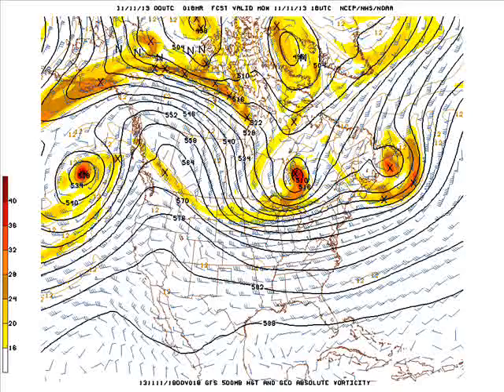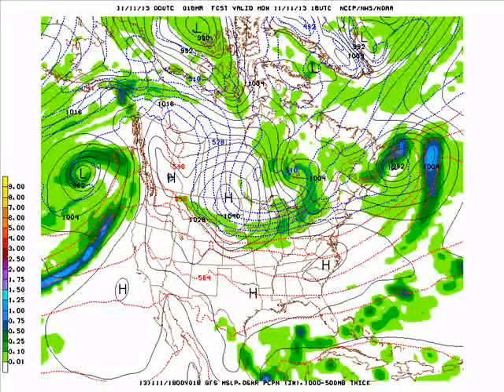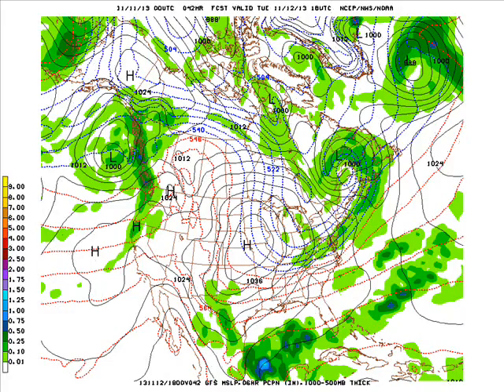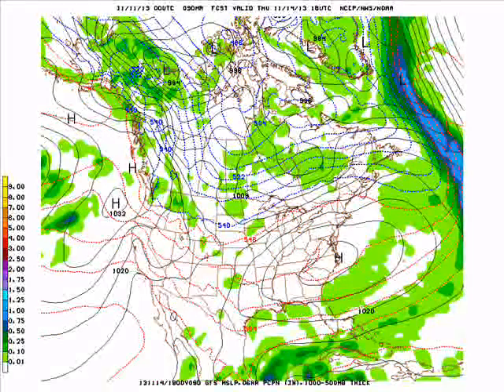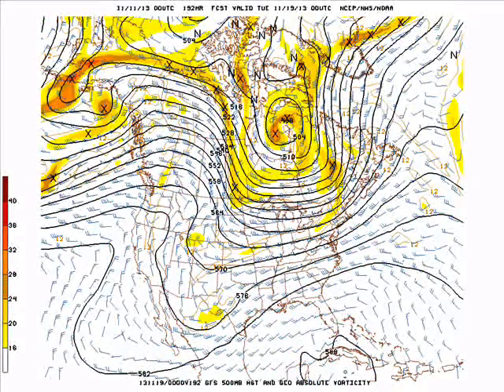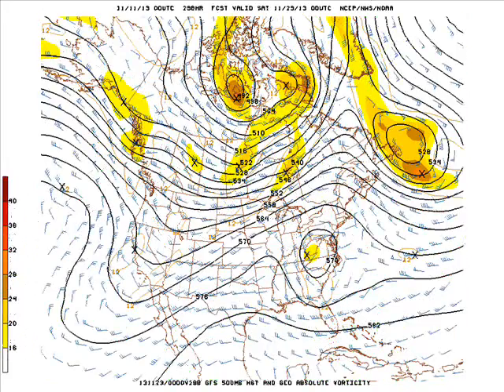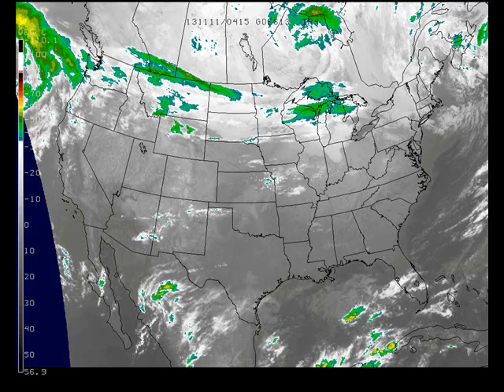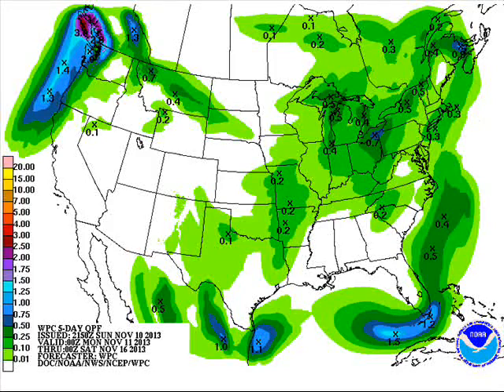Iowa Weather Report November 11th 2013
Iowa Weather Blog's Iowa Weather Report looking ahead at Forecasts and trends off the 00z GFS Model Run with the 48 hour regionwide forecast. The music in the forecast section is titled "There For You" last used October 27th. I have a license to use the music from Stock Music.com.